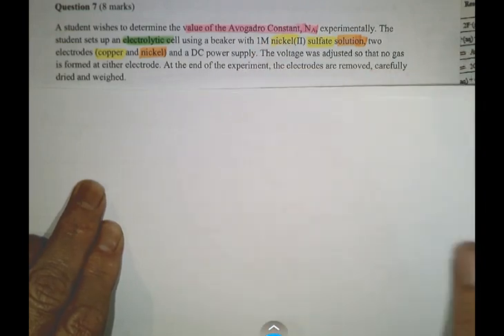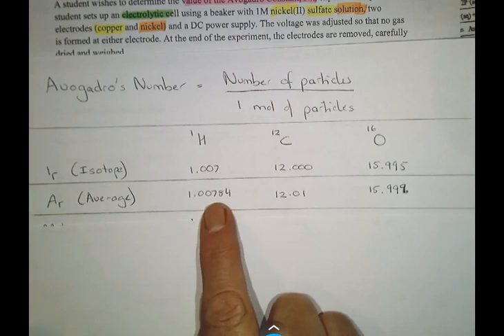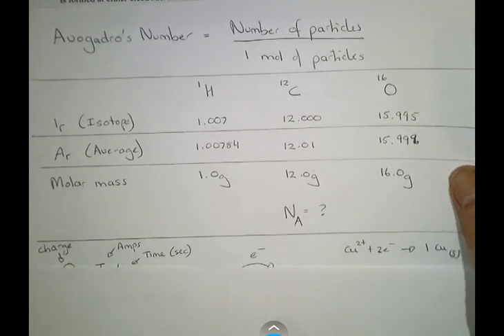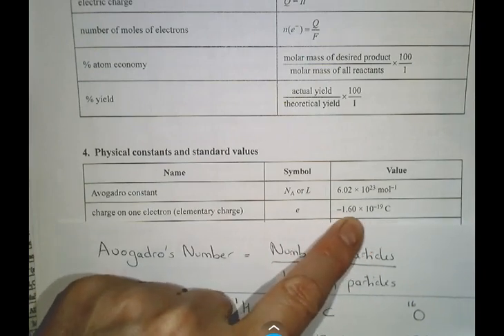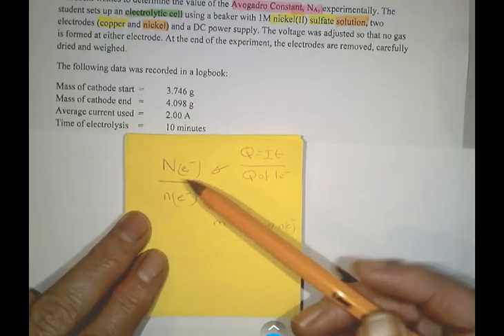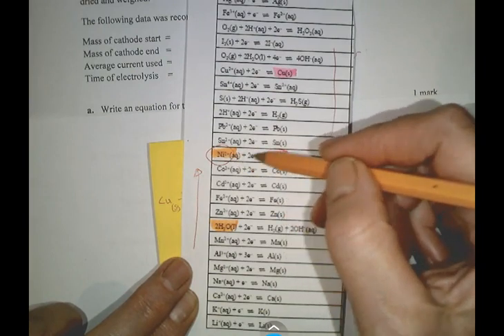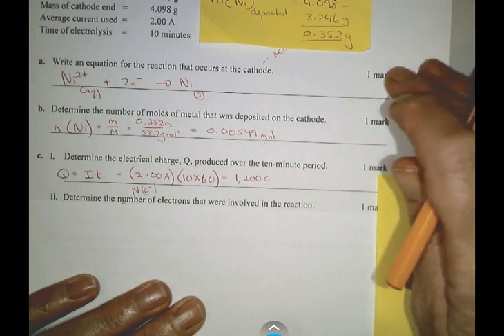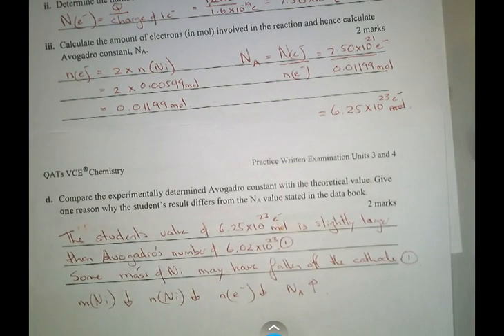Finding Avogadro's number QAT exam 2018 Q7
Exam Question from QAT.  Calculating an experimental value for Avogadro's number by turning the overall charge and the charge on 1 electron (from the Data Booklet) to find the Number of electrons and relating that to the mole of electrons needed calculated from the mass of metal deposited.